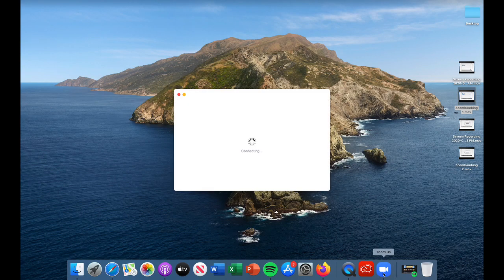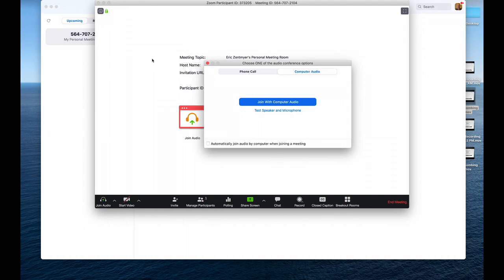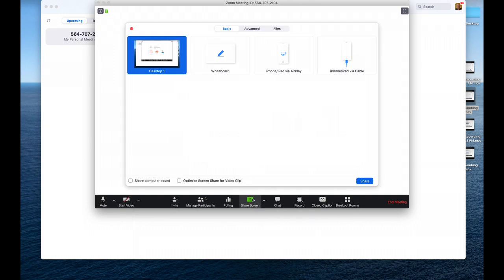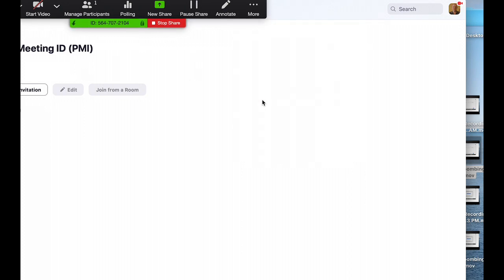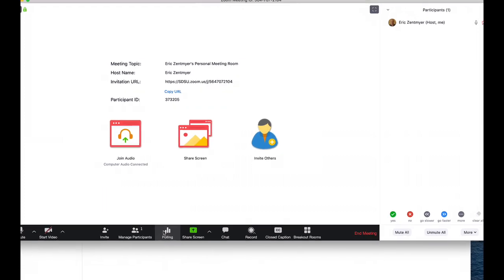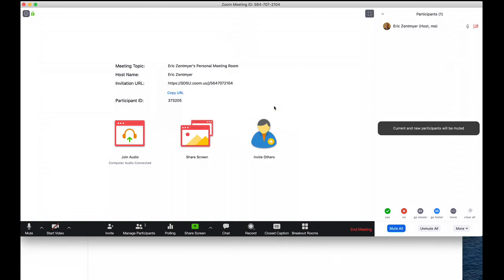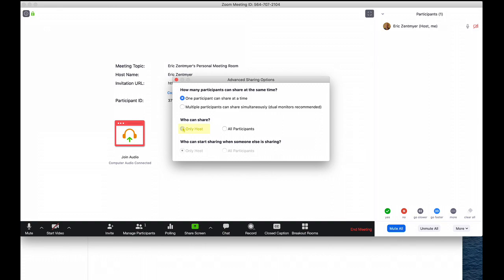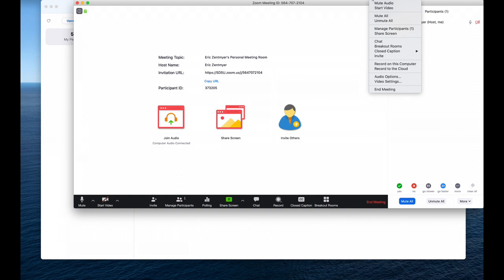How to Avoid a Zoombombing